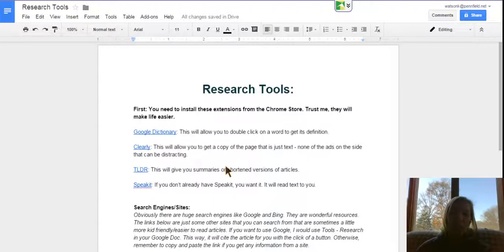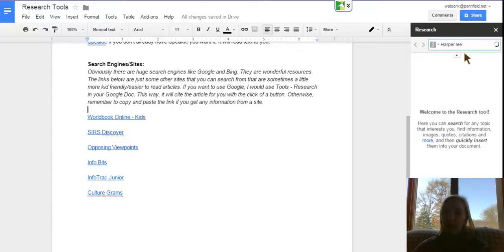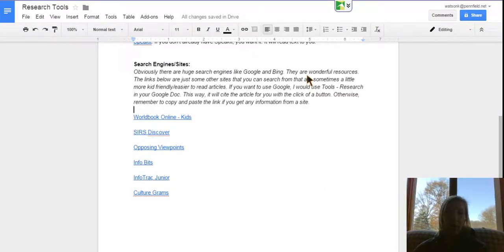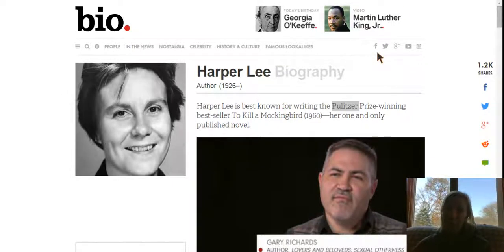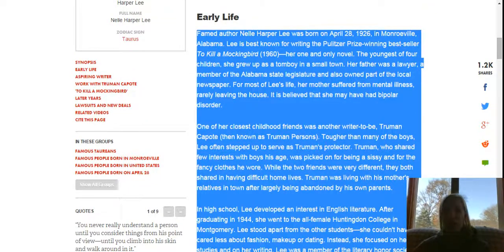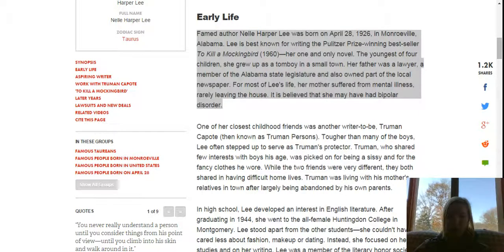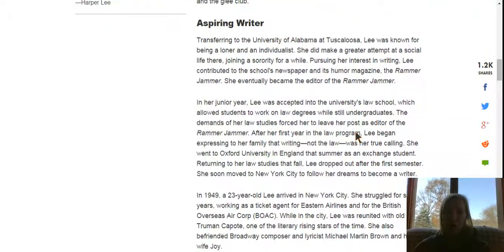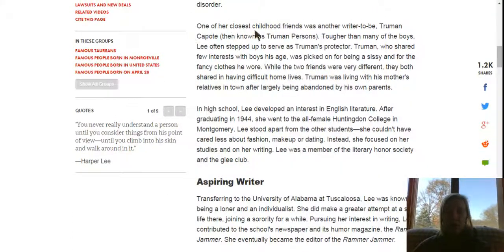Research - Search and Skim